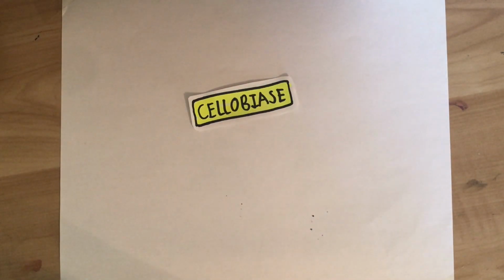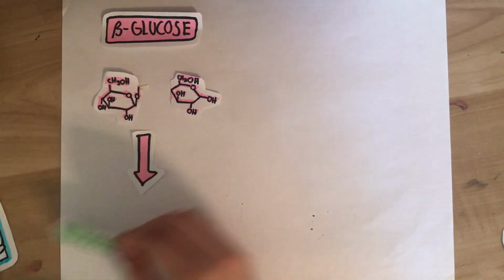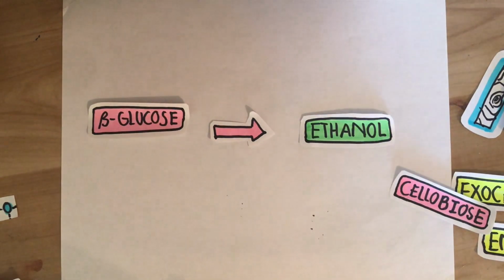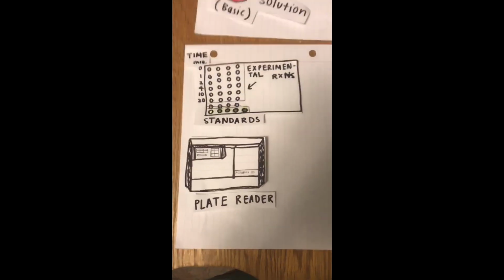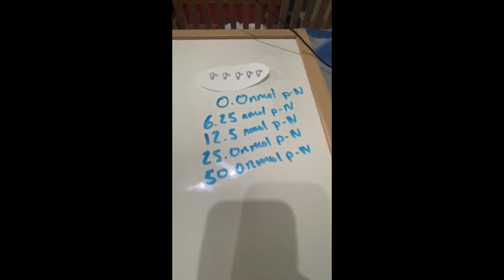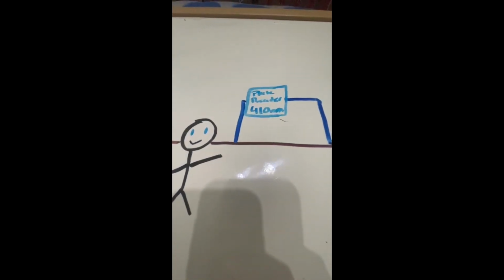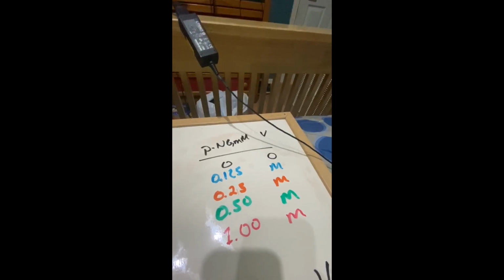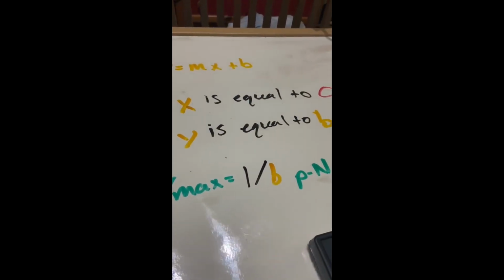Enzyme Kinetics: Cellobiase Assay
Meghan, Rosa, and Carlos narrate a visual explanation of the Cellobiase Assay, its purpose, and how to analyze the kinetics of cellobiase.